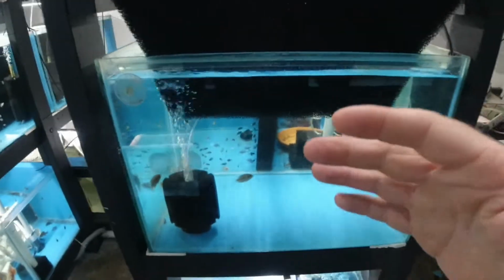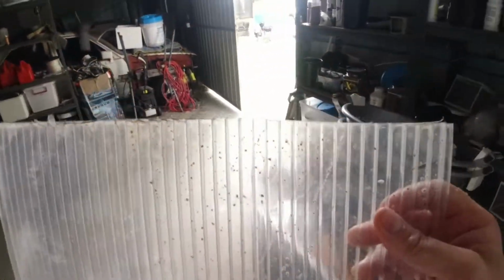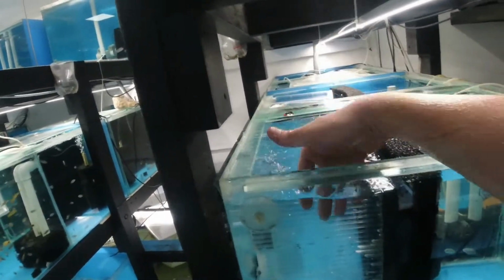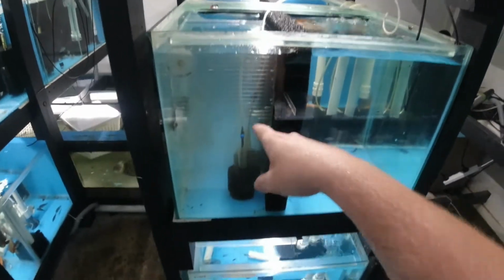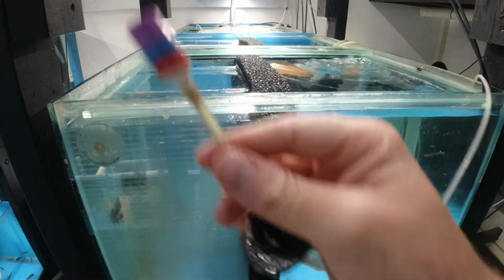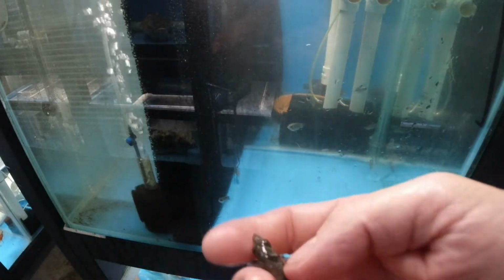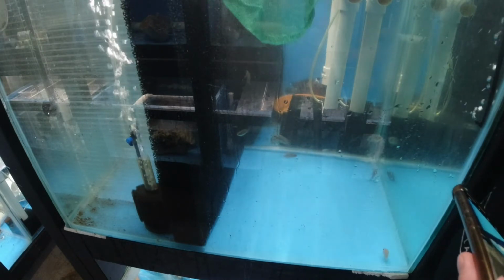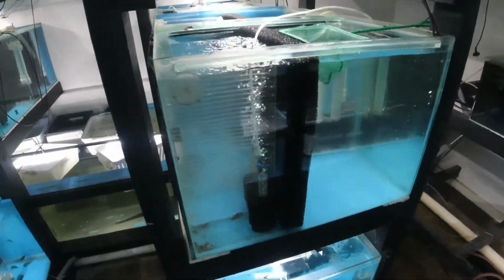Watching Aquamates 24hr stream while moving flowerhorns